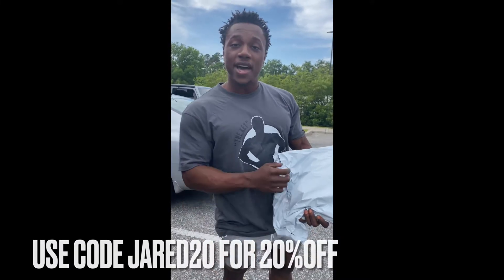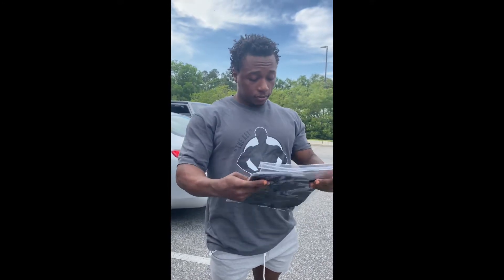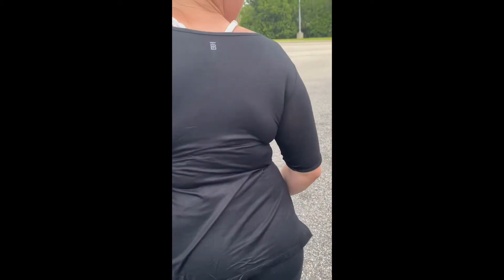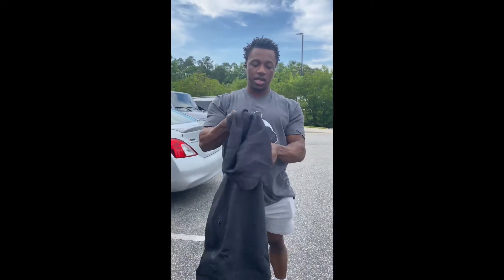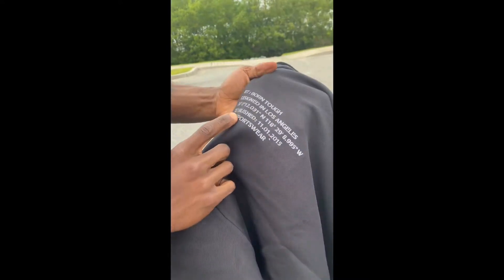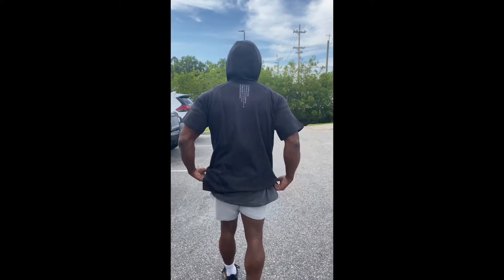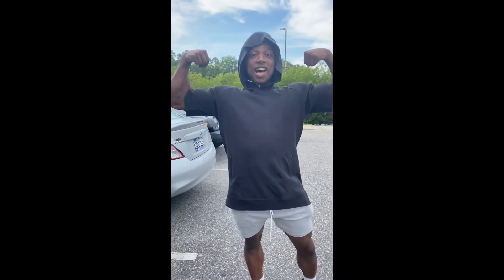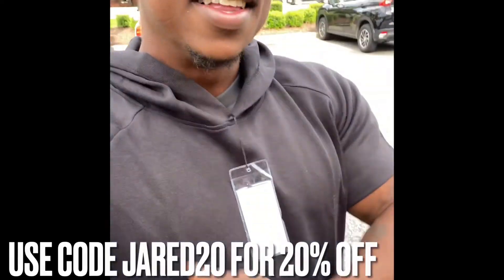Born Tough Official Men’s Core SS Hoodie and Women’s True Form Tee Shirt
Born Tough Official Men’s Core SS Hoodie and Women’s True Form Tee Shirt Unboxing and try-on

Be sure to check out @borntoughofficial-
Premium activewear, without the heavy price tag.